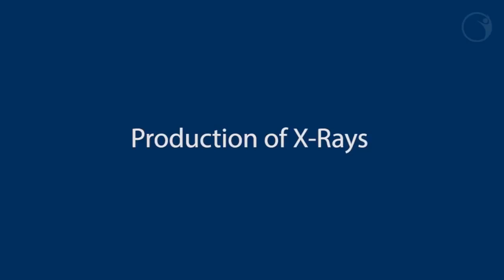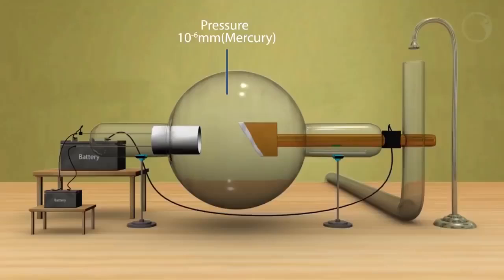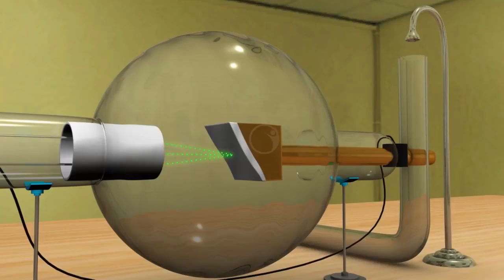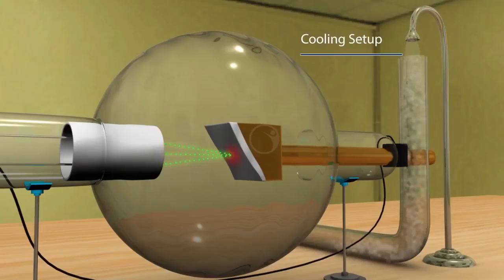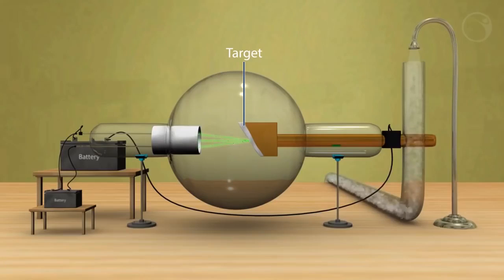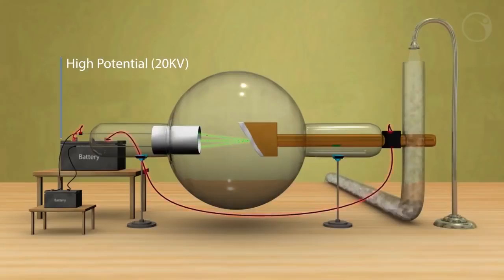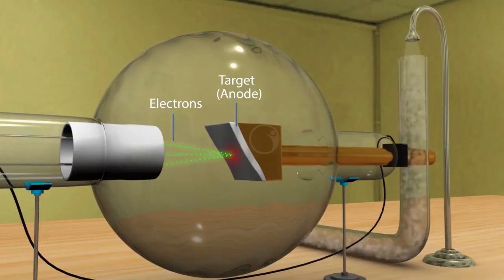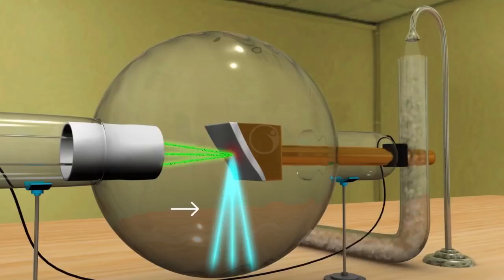الاشعة السينية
درس فيزيائي